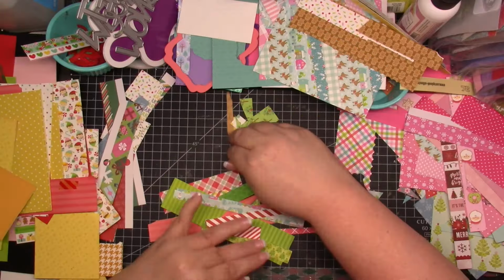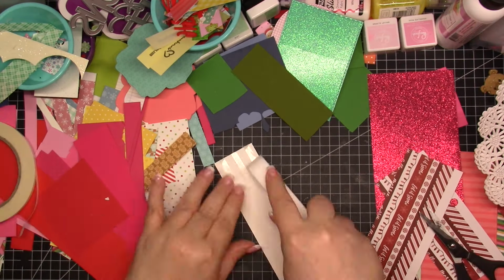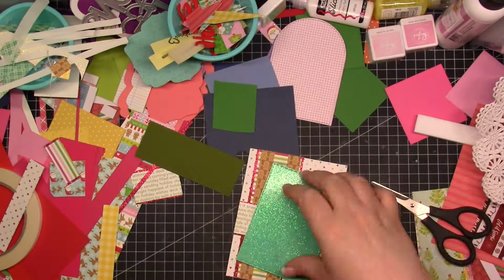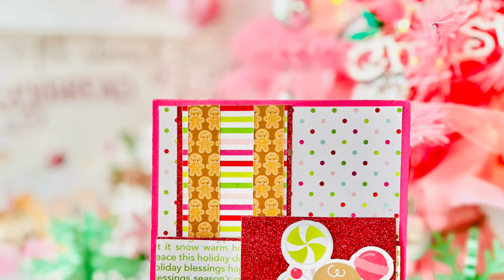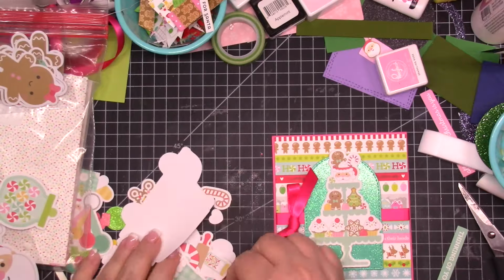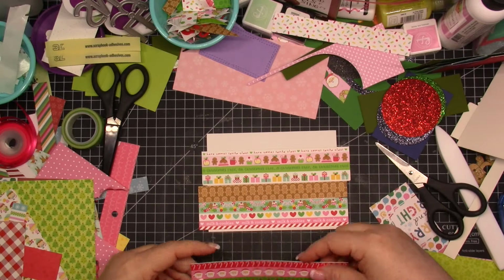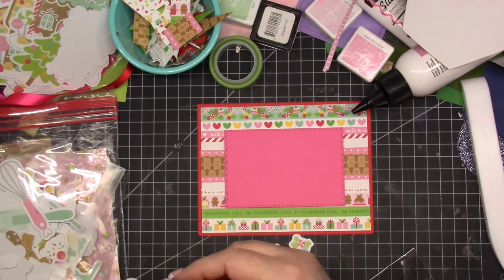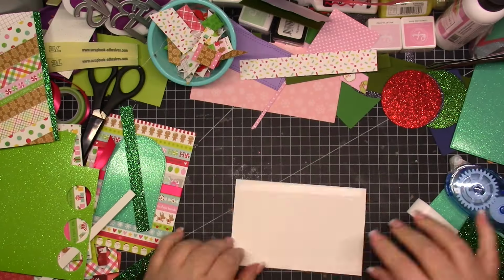Gingerbread House Party: 5 Cardmaking Adventures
"Happy Wednesday, crafty friends! 🎉  Even a temporary internet outage couldn't stop me from bringing you this delightful video!  Today, we're transforming those gorgeous backgrounds from Monday's video into fun and festive gingerbread-themed cards. 🤩  Get ready for a burst of color and cuteness as we create cards that will warm your heart.  You know I love me some Doodlebug! When in doubt, Doodlebug it out!

Amazon Wish List Link (again, please don't feel obligated, but thank you if you purchase!)

*I've been using Creative Fabrica for months now and I love it!